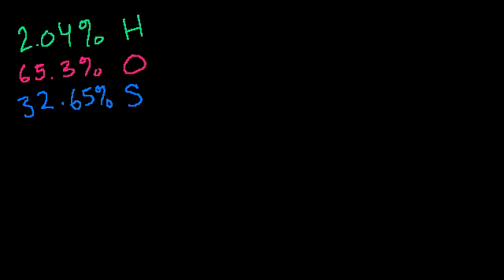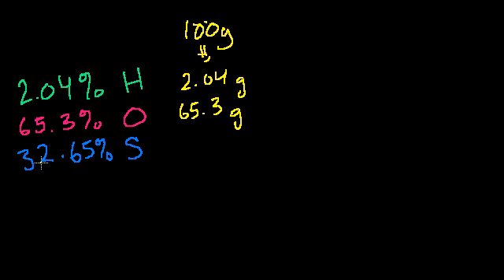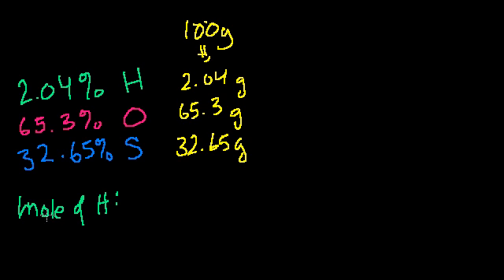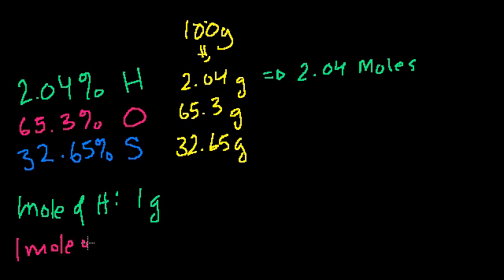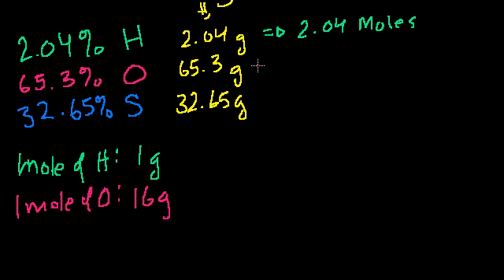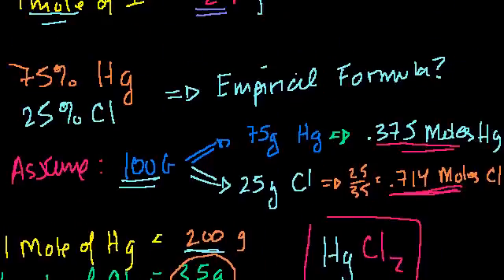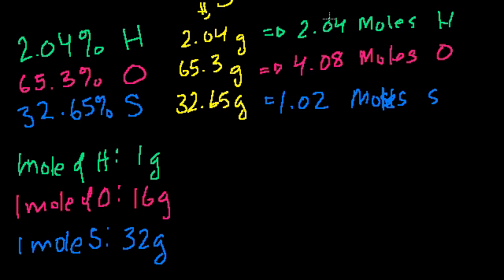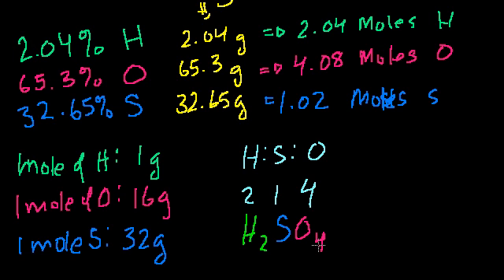Another mass composition problem | Chemistry | Khan Academy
Another exercise converting a mass composition to an empirical formula. Created by Sal Khan.